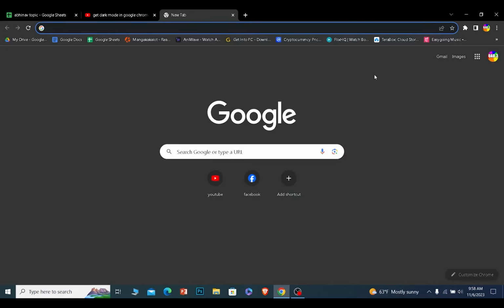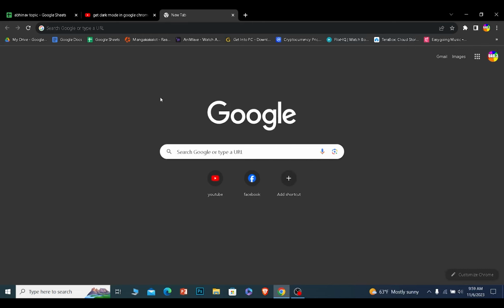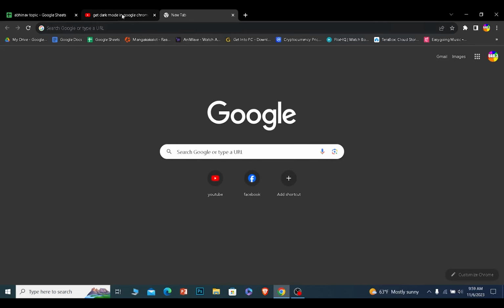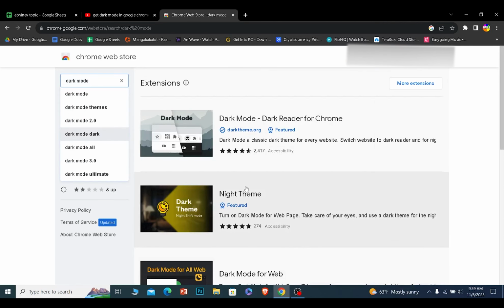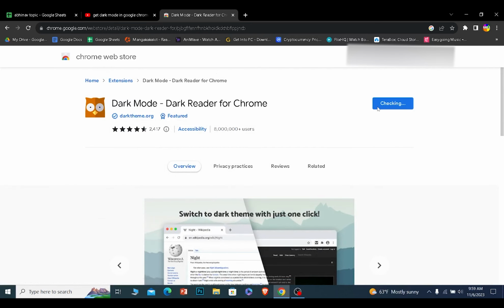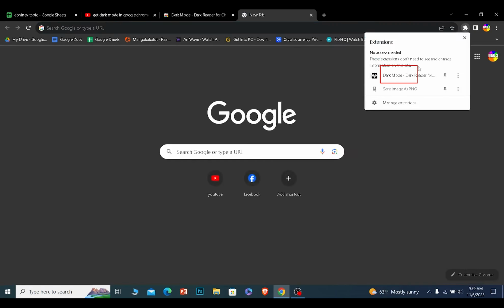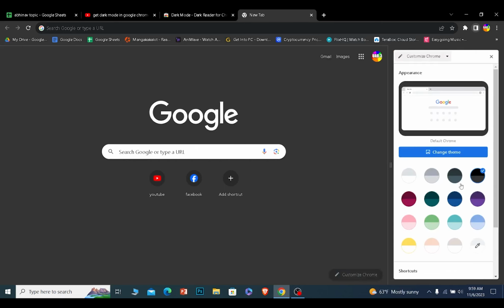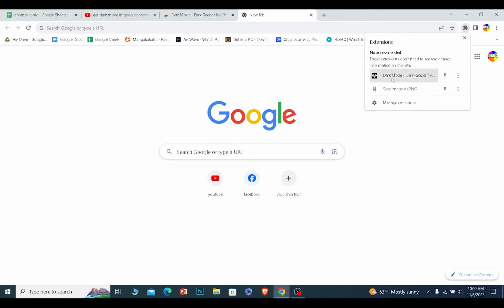How to Get Dark Mode in Google Chrome (on PC) | Enable Dark Mode on Chrome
Confused about how to enable dark mode on google chrome? This video explains the exact steps on how to Get Dark Mode in Google Chrome. Learn how to enable Dark Mode in Google Chrome with this quick and easy tutorial! Whether you're looking to reduce eye strain or simply prefer a sleeker interface, we'll guide you through the steps to activate Dark Mode and enhance your browsing experience.